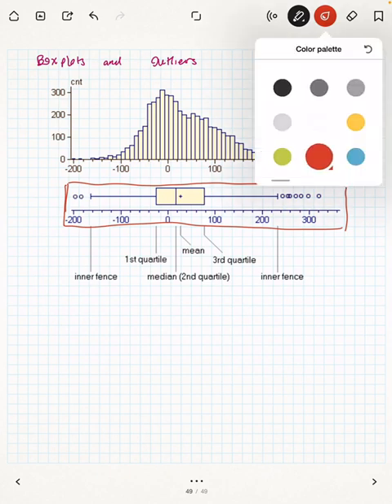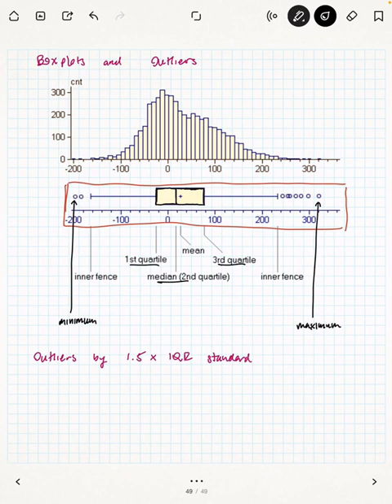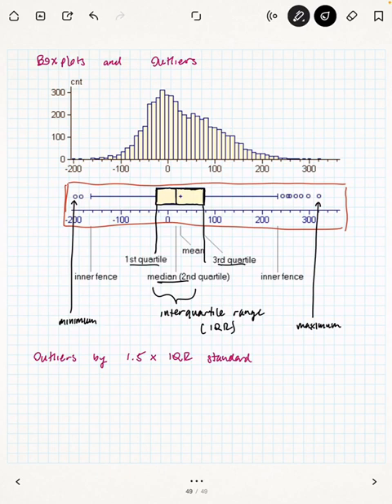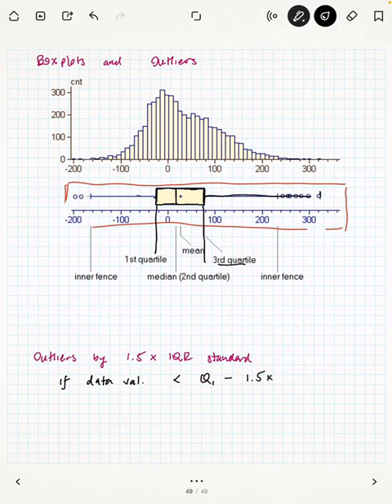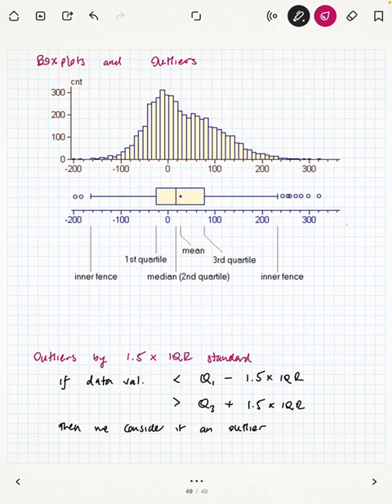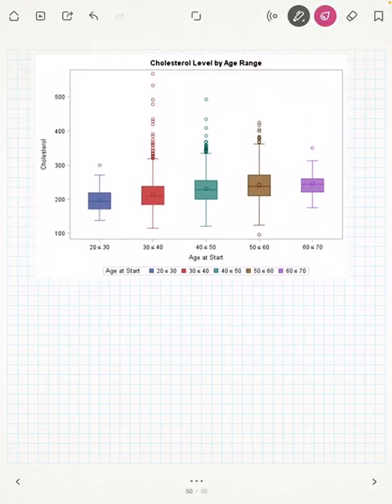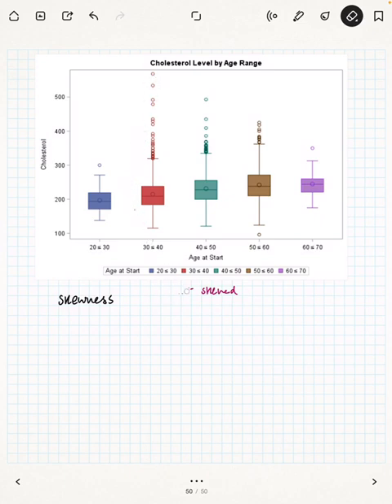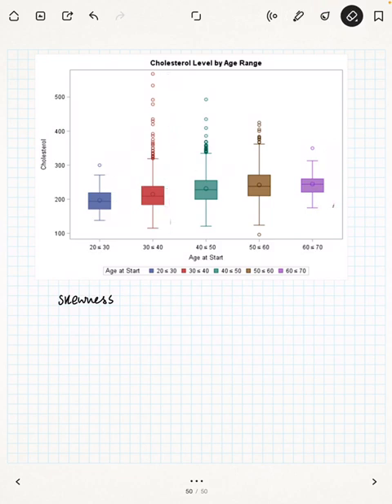3.4 Boxplots and Outliers